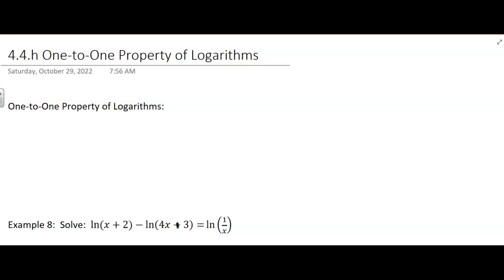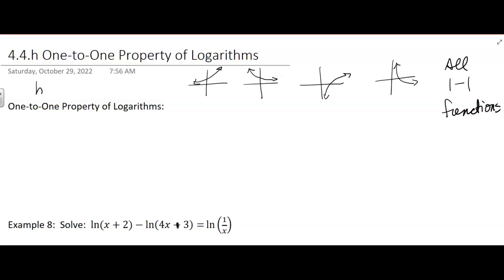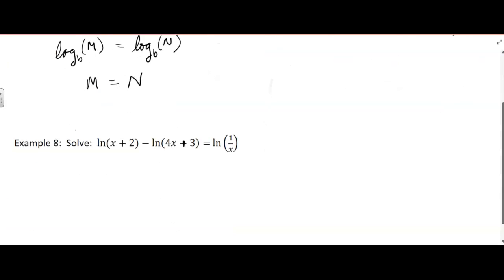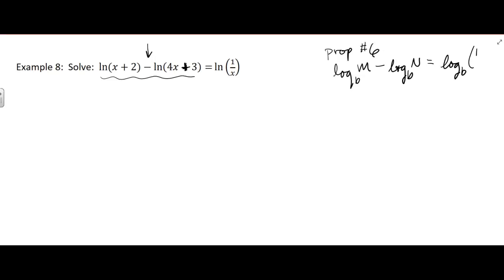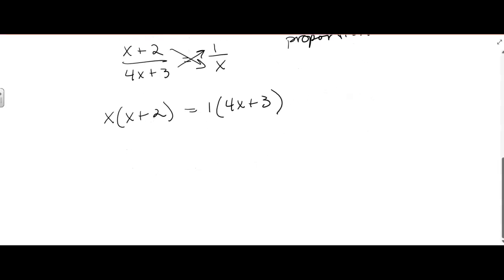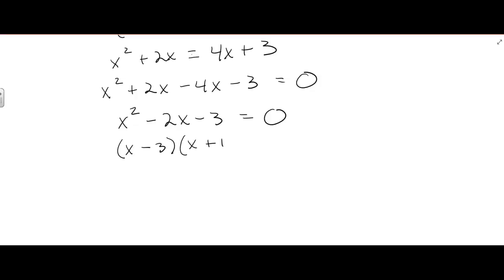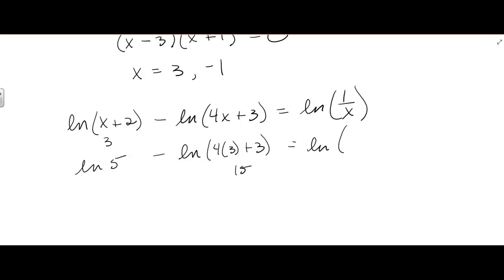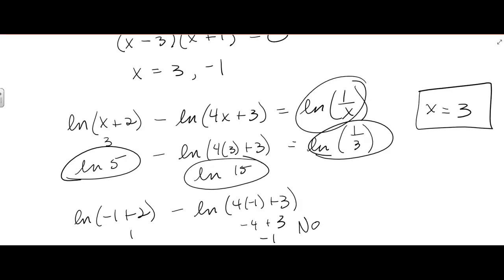4.4.h One-to-One Property of Logarithms